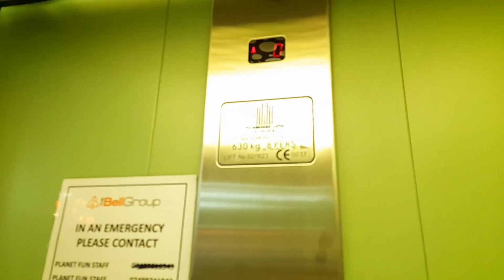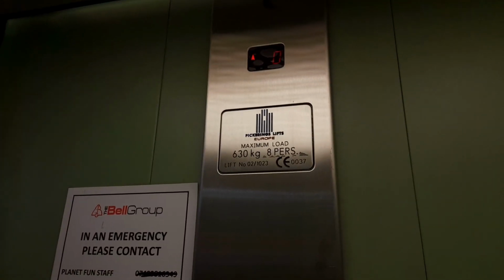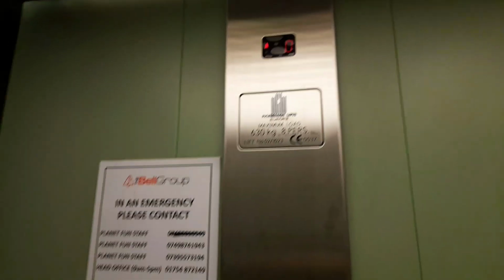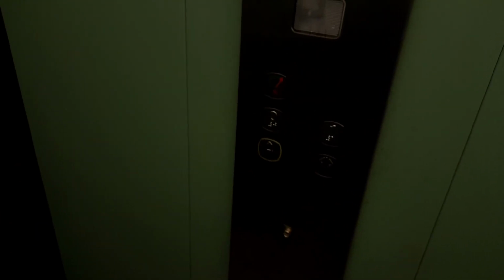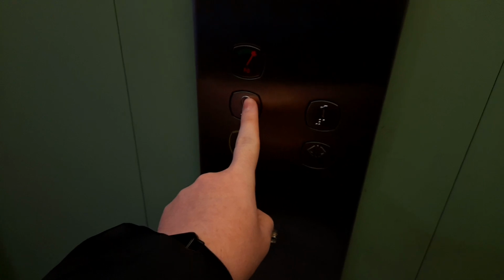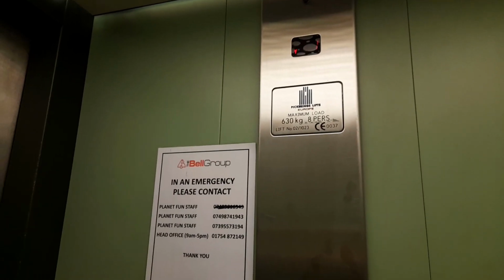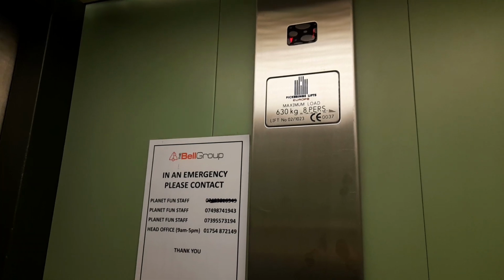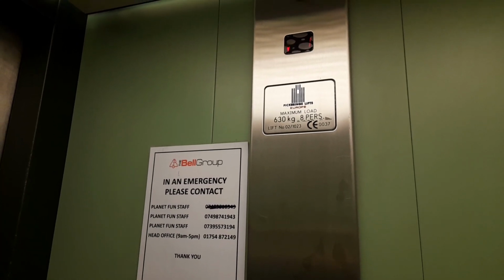2002 Pickerings Lift at Planet Fun in Ingoldmells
This video is recorded from 22nd October 2024. Taken from 4th day in Skegness October 2024. Celebrating my dad's 62nd birthday. 6️⃣2️⃣🎊🎉🎁🎂

Capacity: 630kgs / 8 persons
Built: 2002
Motor: Hydroware